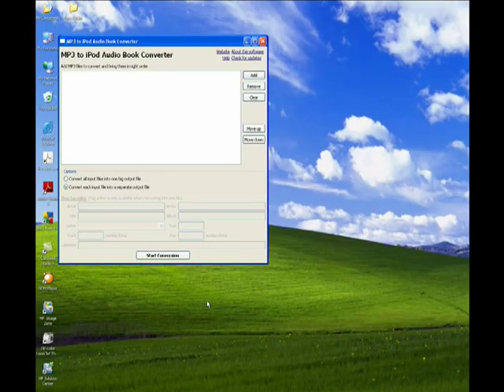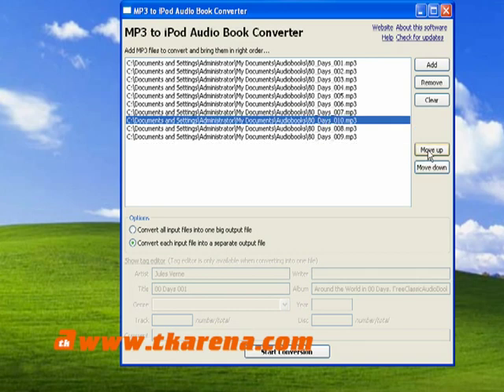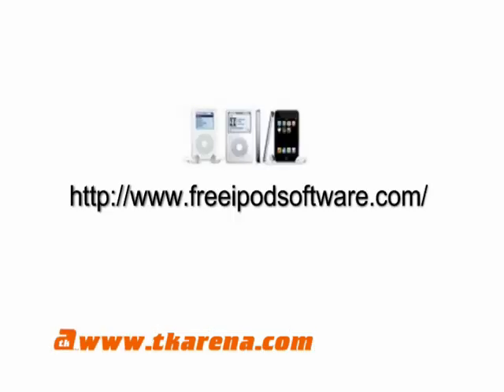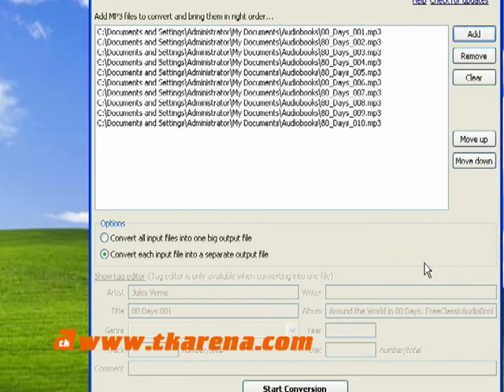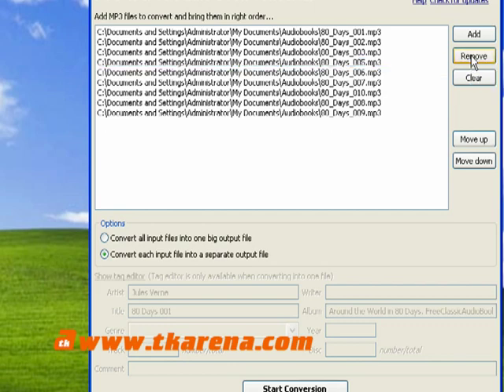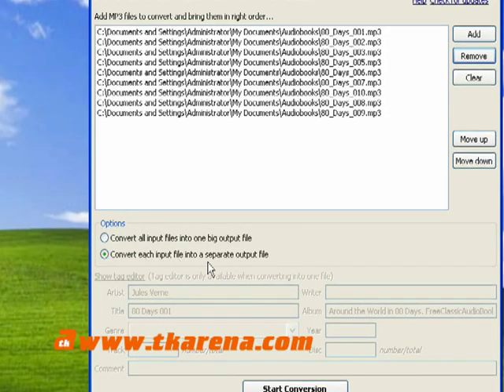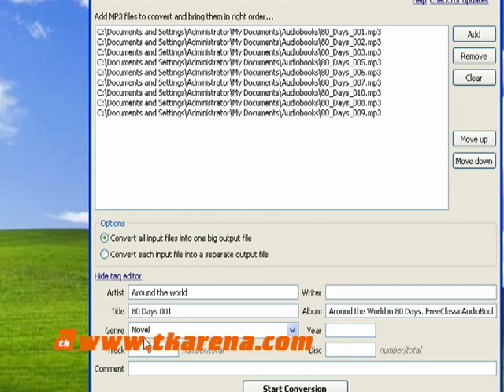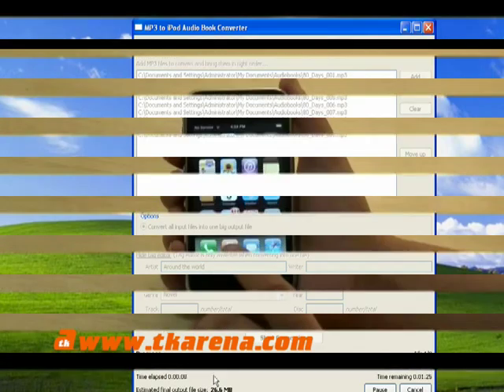Converting MP3s to Audiobook Files for the iPhone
Combine and convert a series of MP3 files into a single iPod audio book file using this MP3 to iPod Audio Book Converter.